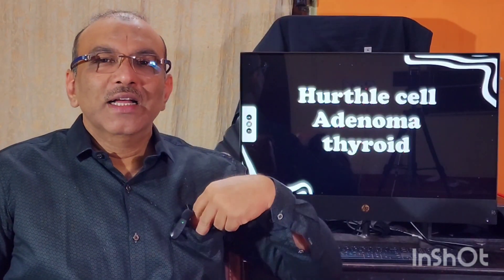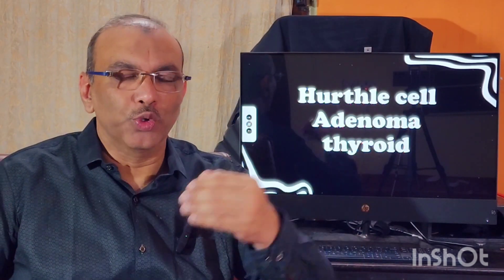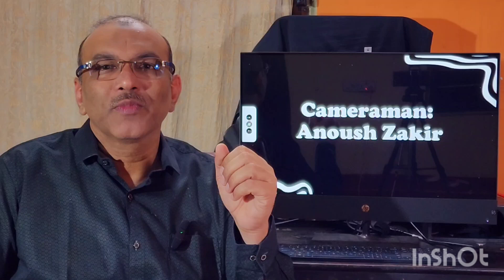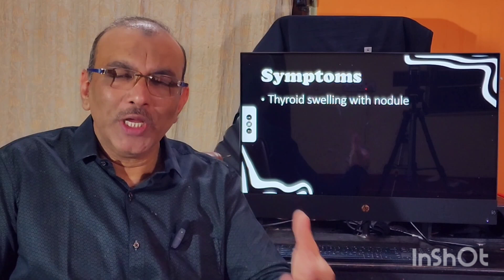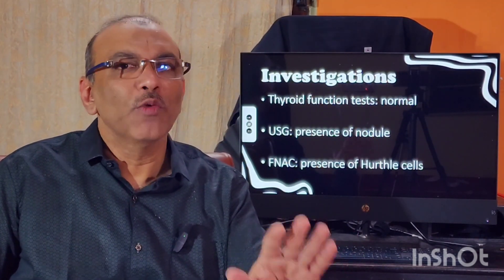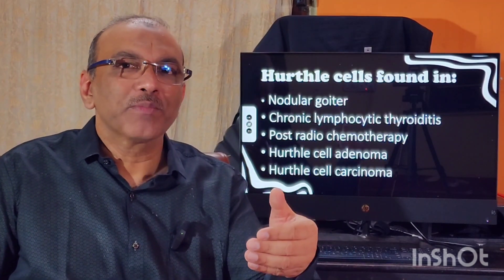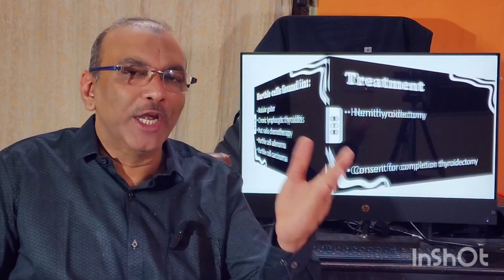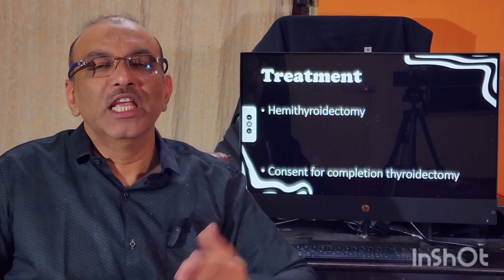Hurthle cell adenoma thyroid / English / Patient teaching programme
Introduction, patient complaints, examination findings, investigations and treatment